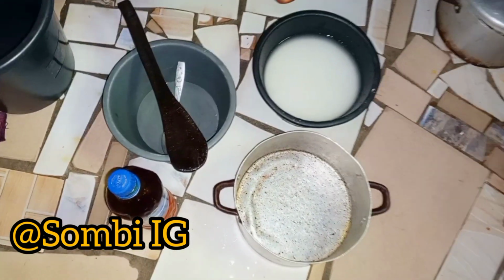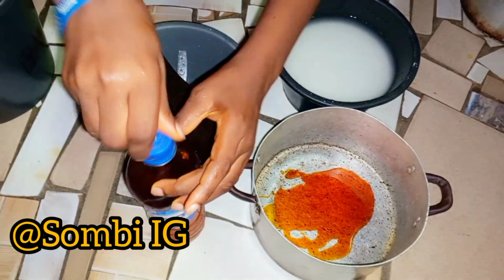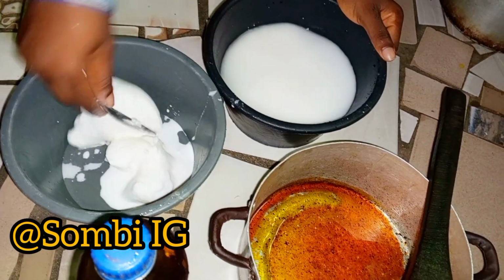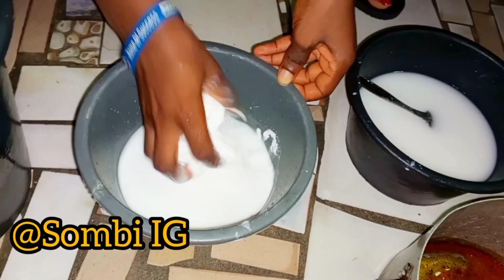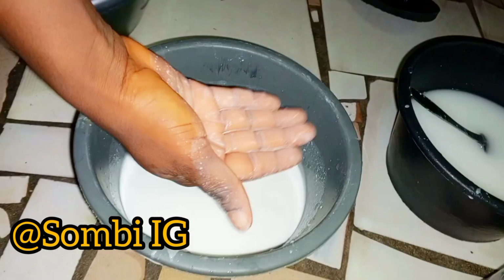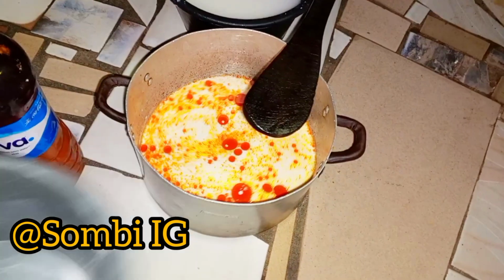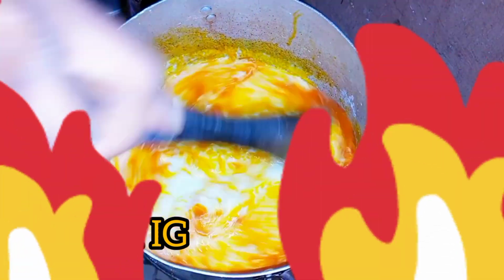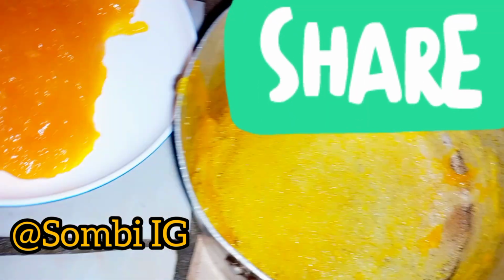Step by step tutorial on how to make starch with Normal cooking Pot